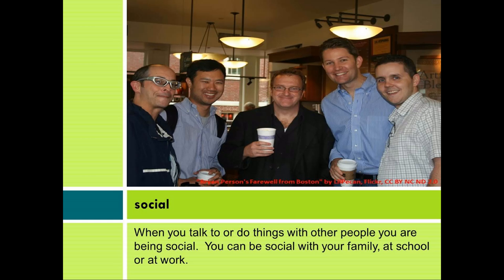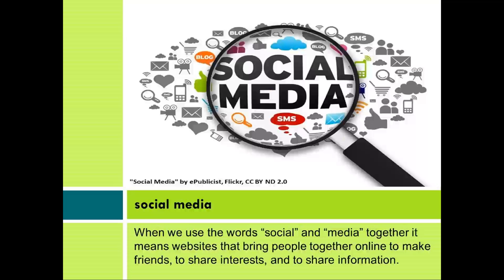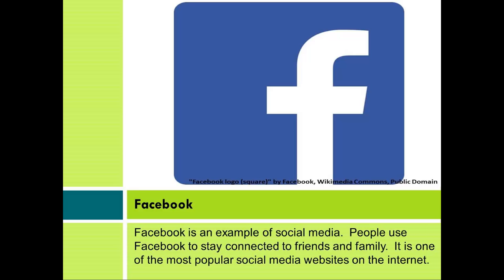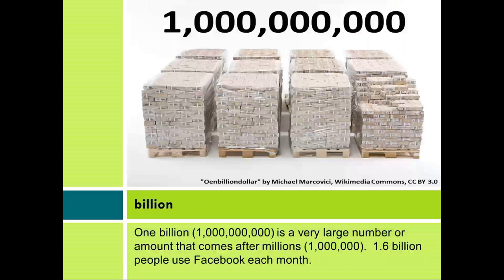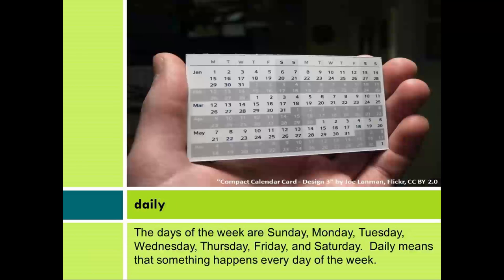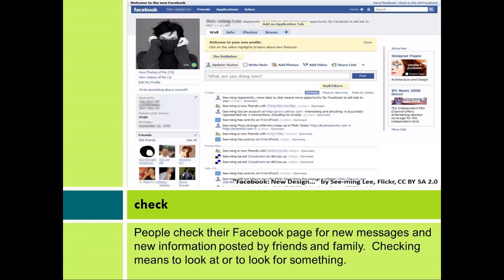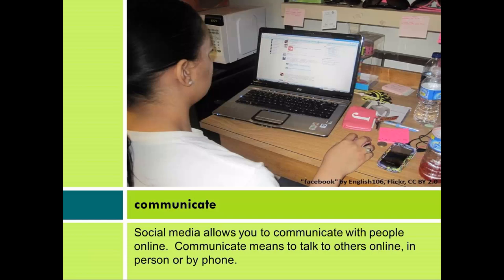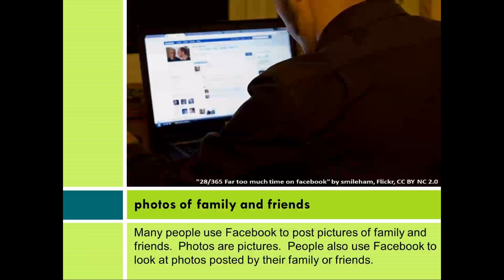KEEP Social Media & Learning: Facebook